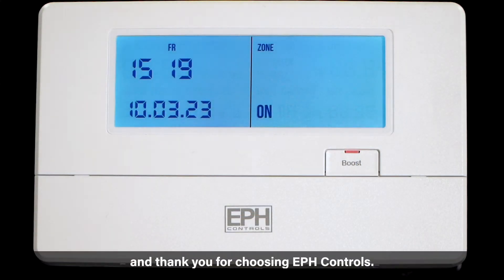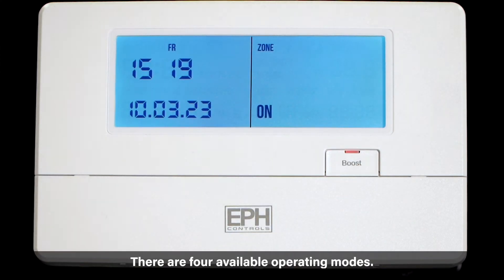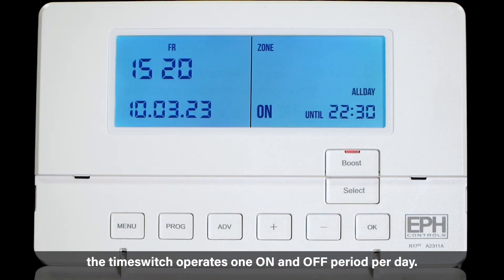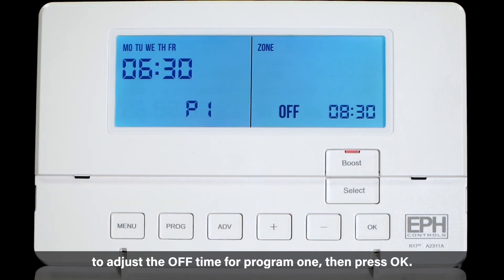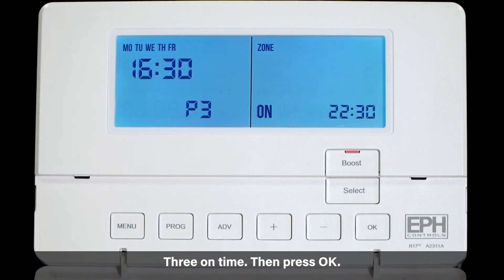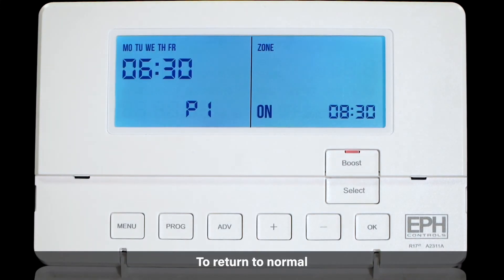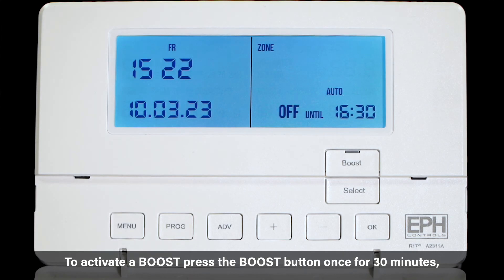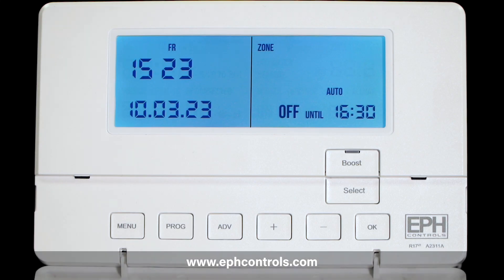How to Operate the EPH Controls R Series V2 Programmer / R17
In this video we will demonstrate how to use and program your EPH Controls R Series Version 2 Programmer.

Steps shown include:

Mode Selection - On / Off / Auto / Boost
Setting your daily heating programs.